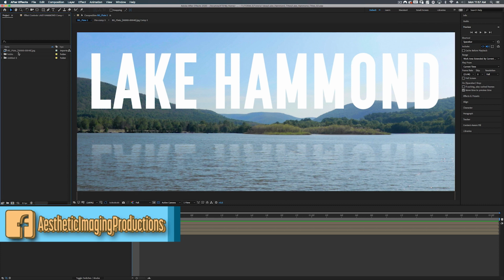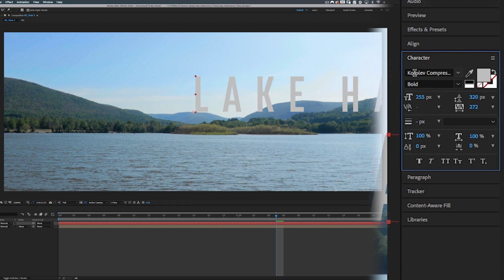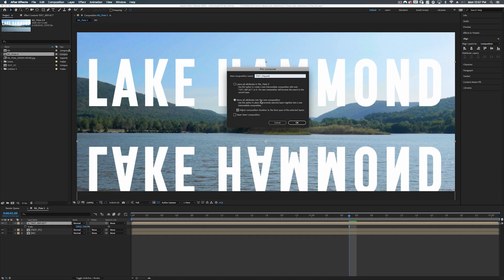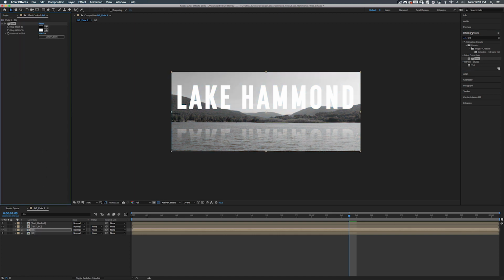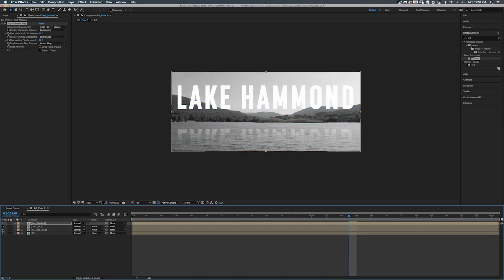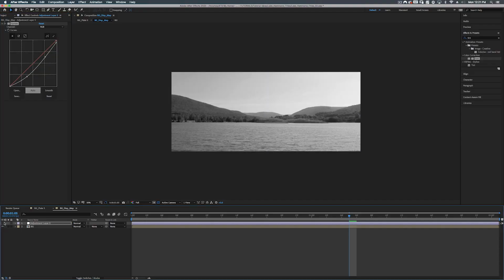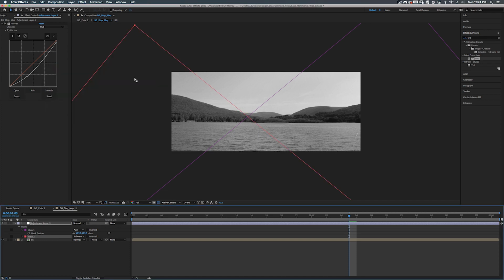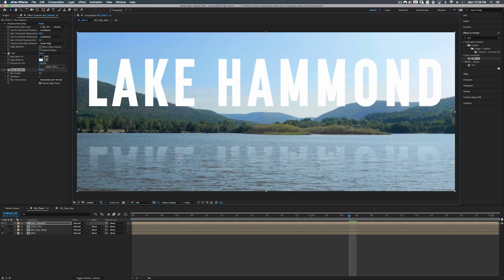Using Displacement Map to create text reflections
In this episode, we create some text reflections that are actually influenced by the background footage! I also show you how you can use curves and masks to make better displacement layers.

CHAPTERS:
00:00 -Intro
00:39 -A Thank you To my viewers
01:05 -How to import image sequences and set their frame rate
01:55 -Pre-composing the background plate
02:45 -Setting up the text layer
04:05 -Creating the reflection text layer
05:00 -Working with a layer mask
06:25 -Adding wave distortion to the reflection
09:08 -Fixing uneven lighting on the displacement source layer
13:10 -Readjusting the Displacement settings
13:21 -Adding some color to the reflection
13:46 -Adding a blur to the reflection
14:20 -Outro
14:36 -Another thank you to my viewers. Seriously, thank you!